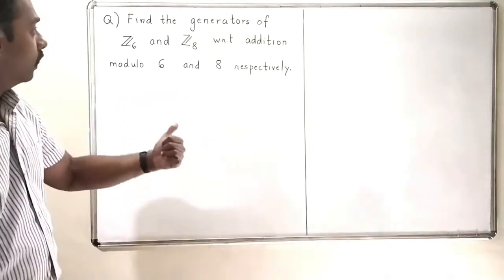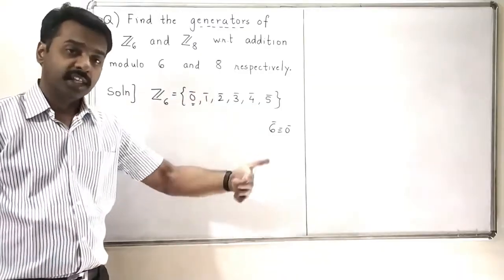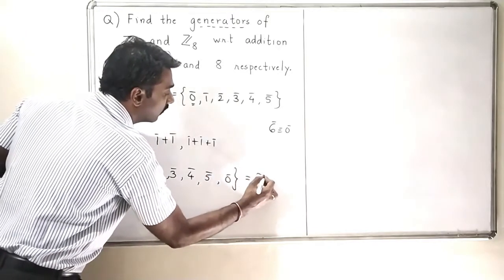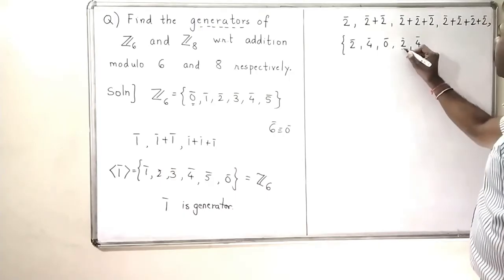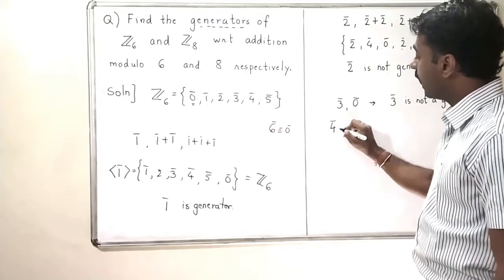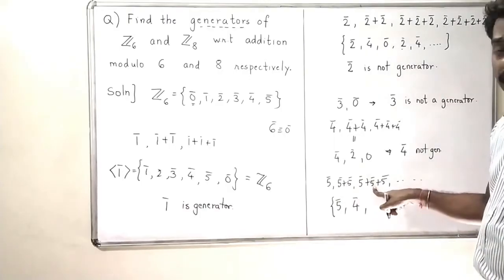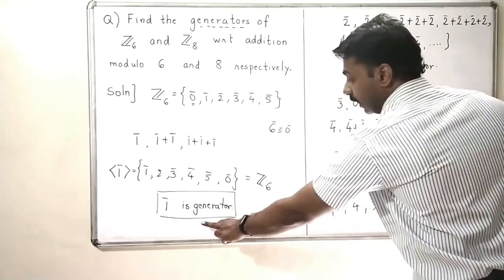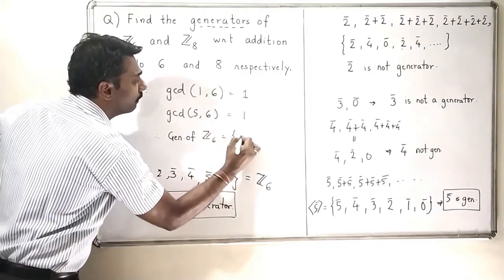2.3 / 2 - Finding generators of Z6 and Z8